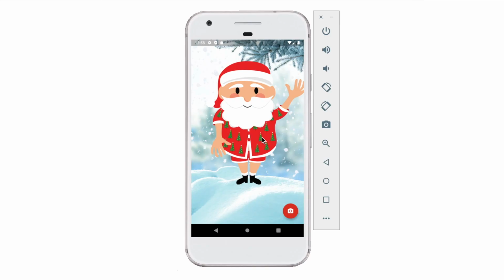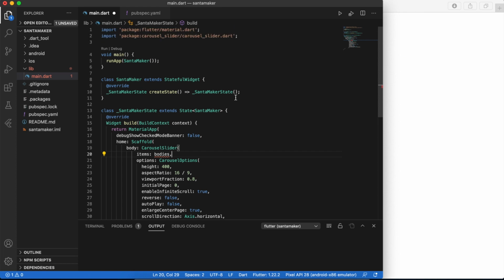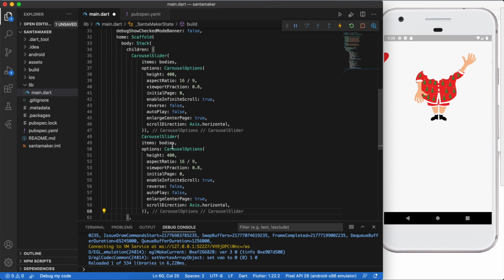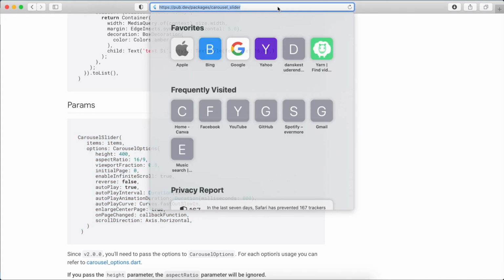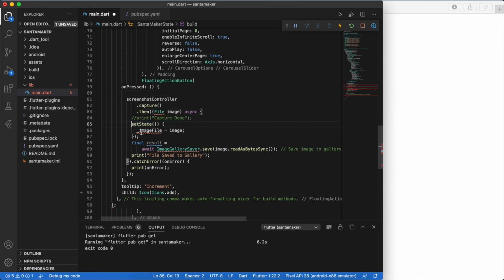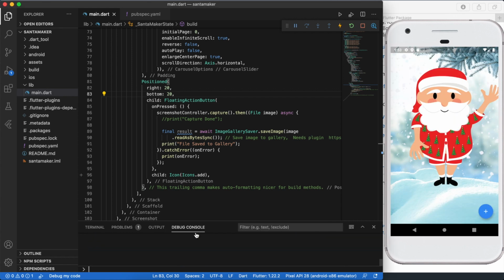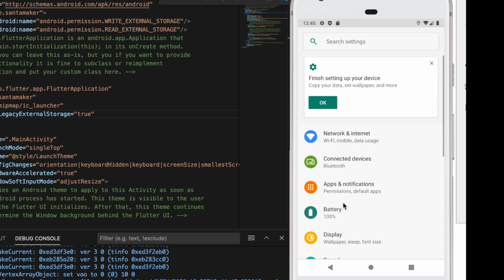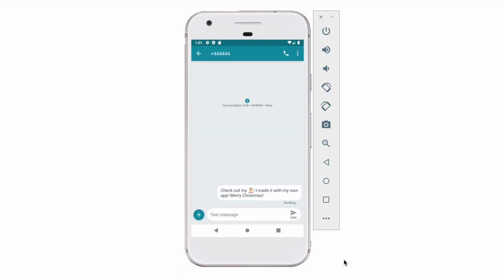Flutter Tutorial - Christmas Santa Maker - Carousel, Screenshot, Saving pic to gallery | Codemas #4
Merry Christmas! Here comes the last episode of our Codemas series. In this one, you can create your own Santa Claus while learning how to use a lot of interesting widgets and packages. For example, we will cover the usage of a Carousel slider and we will be able to save images as screenshots right from the app. Interesting, right?

Come and create a Santa to make sure he can come to you, as well!